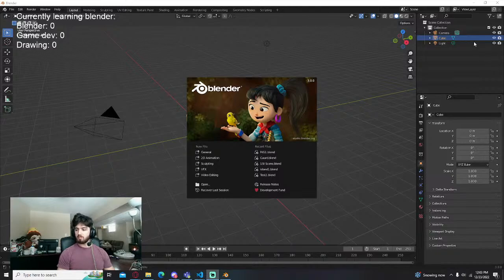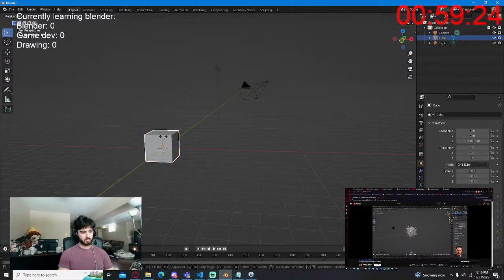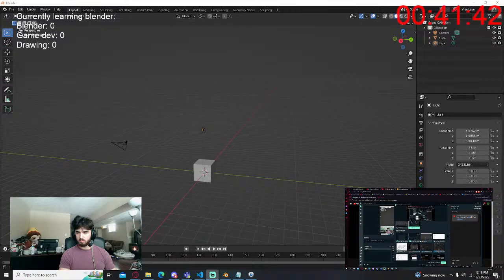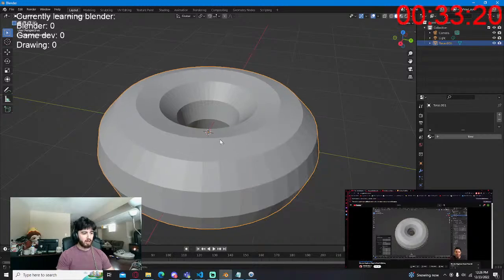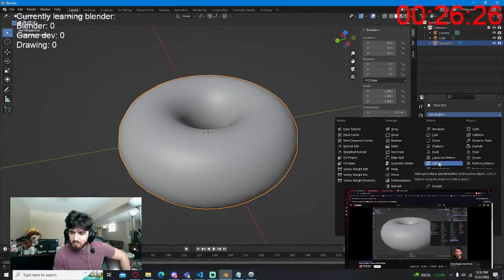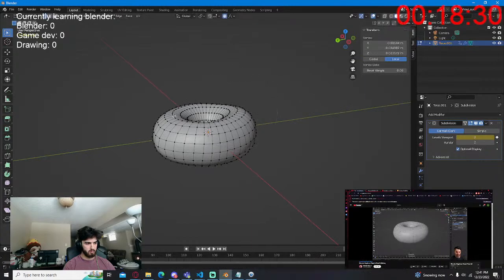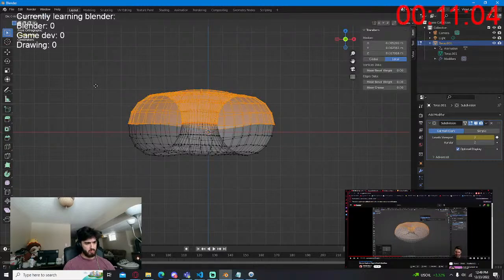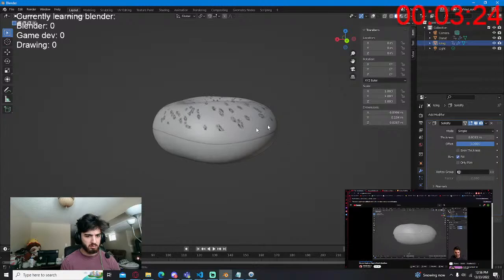300 HOURS ARTIST FROM NOTHING: Blender today